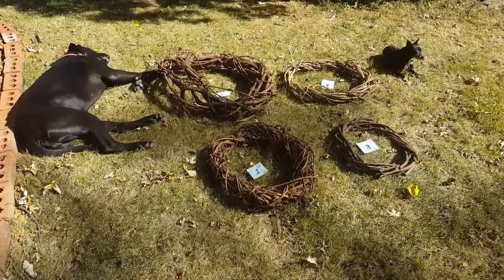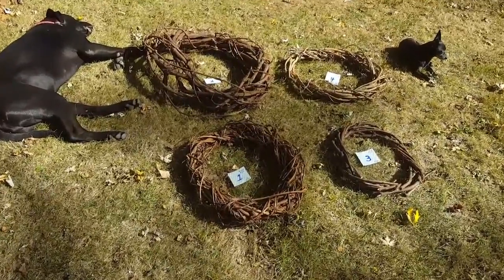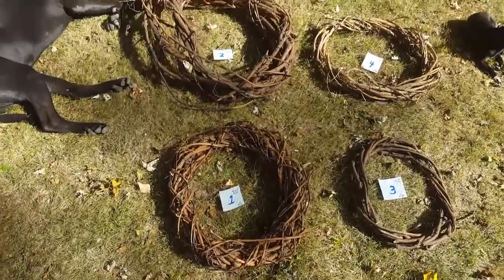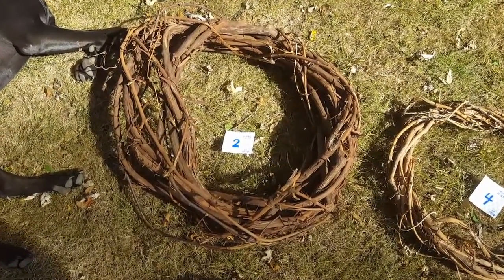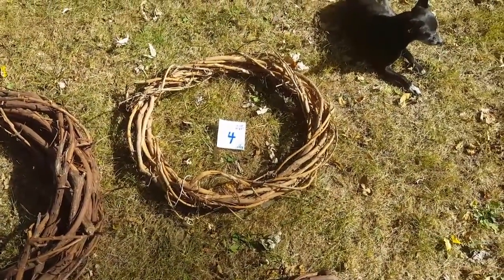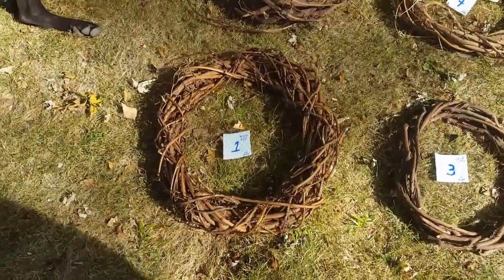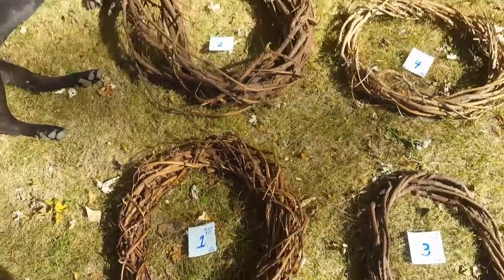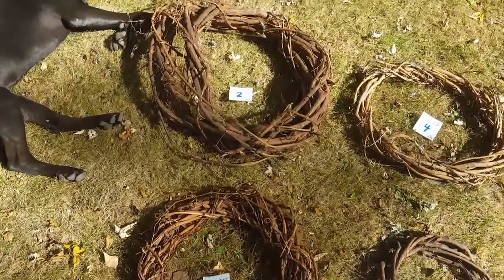October 8, 2020 Handmade Grapevine Wreathes w/ Raven & Shadow. Opinions needed.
While clearing grapevine from trees... wreaths are created.

What do think about them?

Thanks